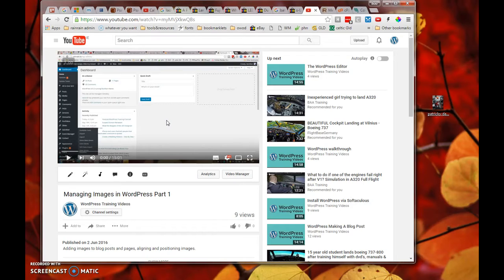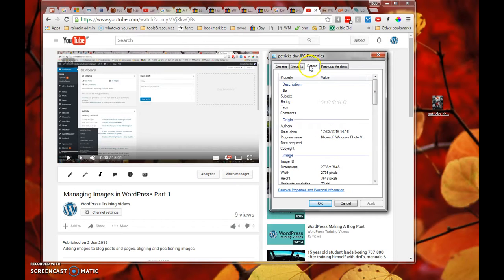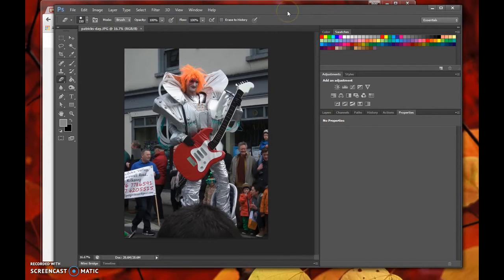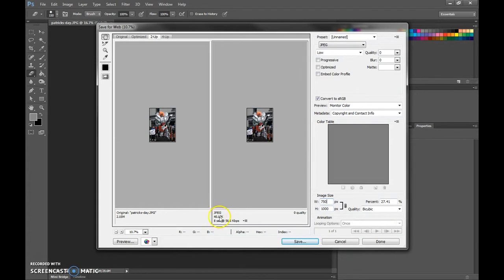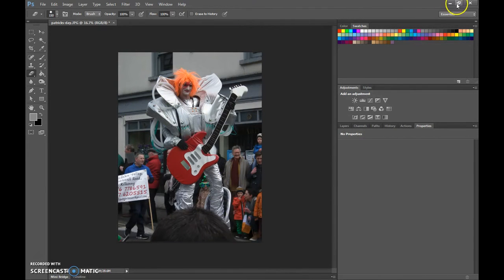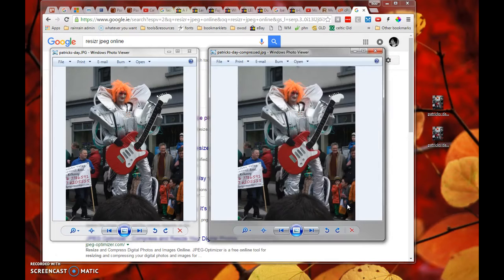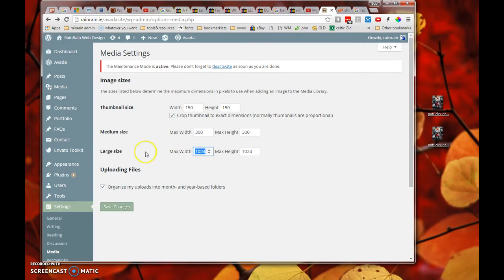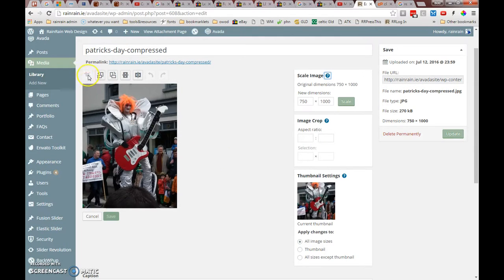Managing Images in WordPress Part 2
Understanding Image types, files sizes and dimensions. Editing in WordPress